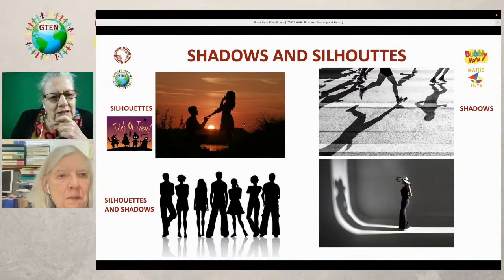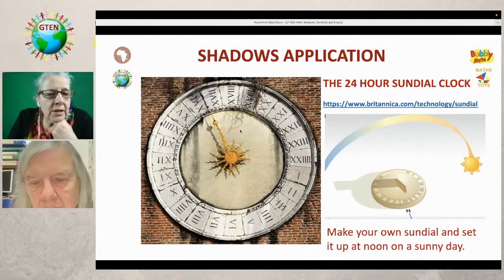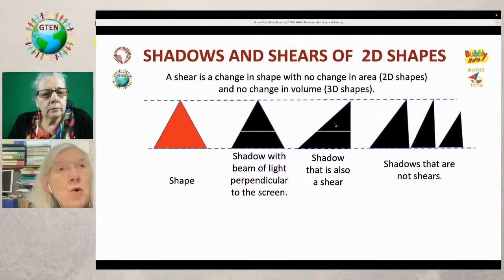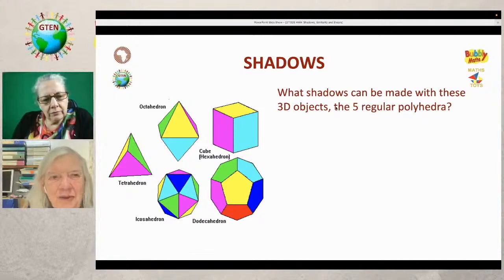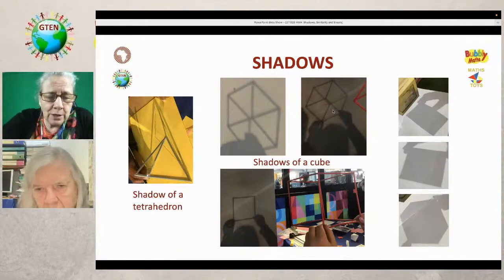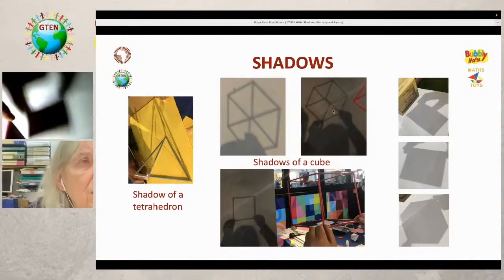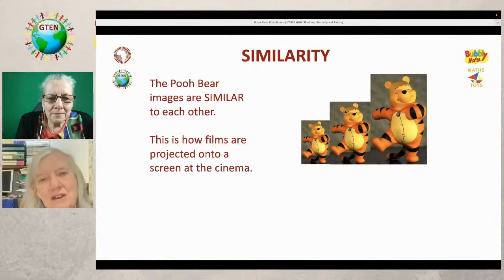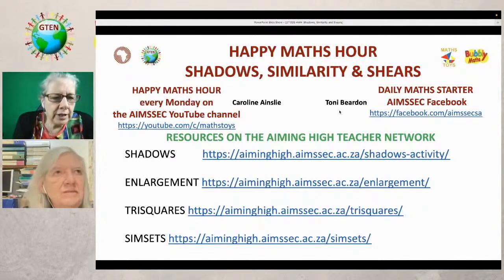Happy Maths Hour Shadows, Similarity & Shears, Reflections, Symmetry, geometry.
Today's activity is about Shadows, Similarity & Shears and covers Reflections, Symmetry & Translations in geometry. The activities will help develop a better understanding of shapes and develop visualisation skills.

Obtain follow up activity packs:
SHADOWS

This activity helps learners to make connections between abstract ideas about shapes and concrete objects that they can handle and look at from different directions. The activity builds on the learners’ own experience of actually handling objects and experimenting. Young children need a lot of experiences of working with concrete materials for their brains to develop powers of visualization and abstract thinking.

Learning objectives:
In doing this activity students will have an opportunity to:
• learn the properties of 3D solids through handling the solids and discussing their properties;
• learn the properties of Platonic polyhedra by making models and experimenting with making shadows;
• learn about transformations, similarity and scale factors by making shadows.

Generic competences:
• develop visualization and skill to interpret or create images to represent concepts;
• apply their knowledge to drawing accurate scale drawings;
• apply their knowledge to interpreting scale drawings, maps, building plans etc.